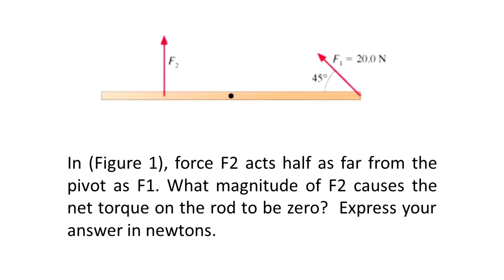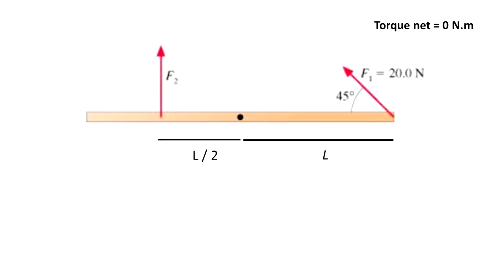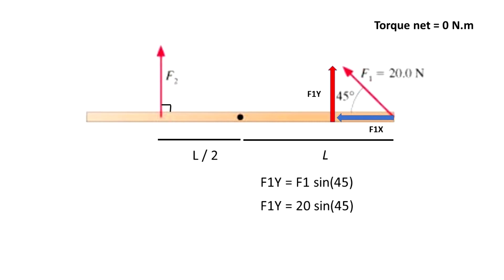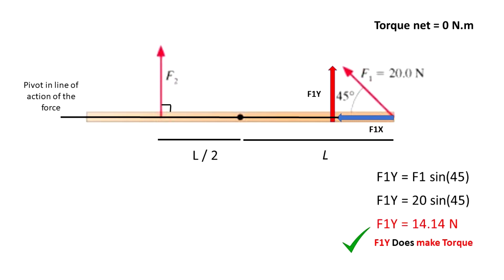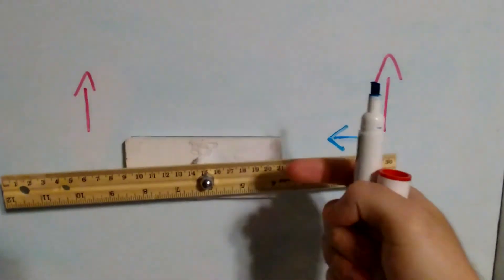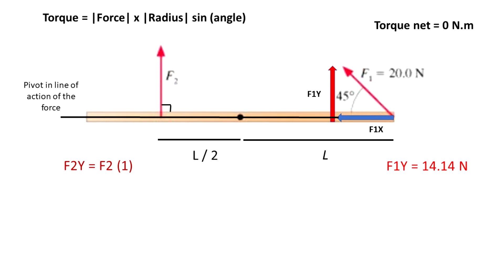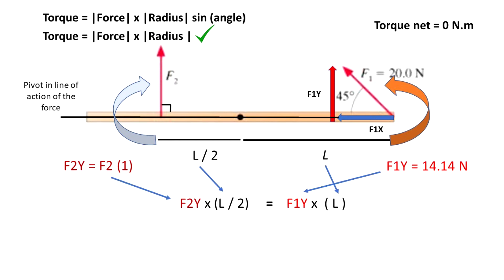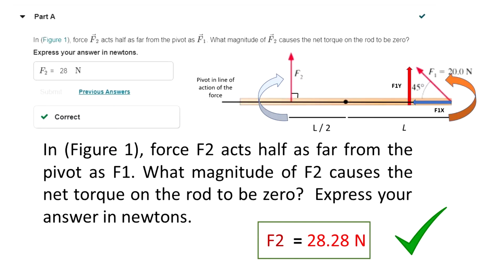Problem 7.23 Enhanced with Feedback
In (Figure 1), force F? 2 acts half as far from the pivot as F? 1. What magnitude of F? 2 causes the net torque on the rod to be zero?  Express your answer in newtons. This video contains a physical demonstration on hardware about the concept of torque.